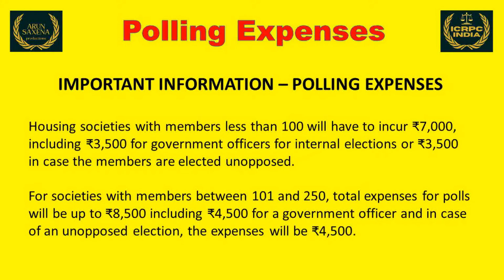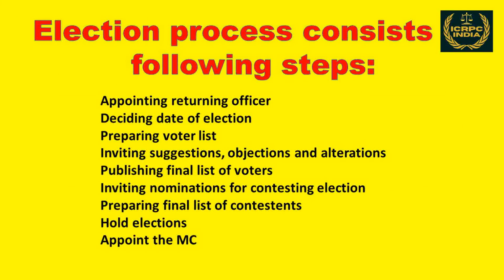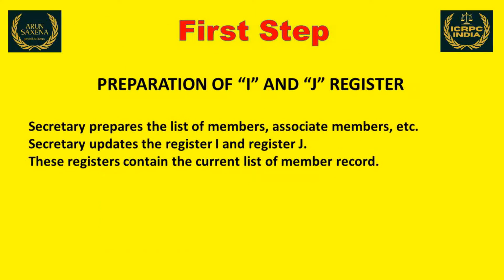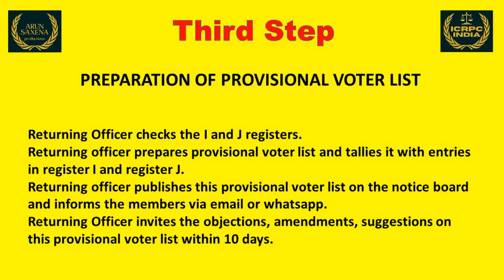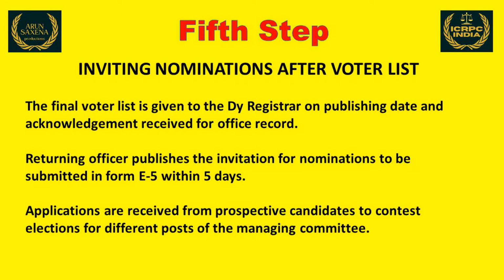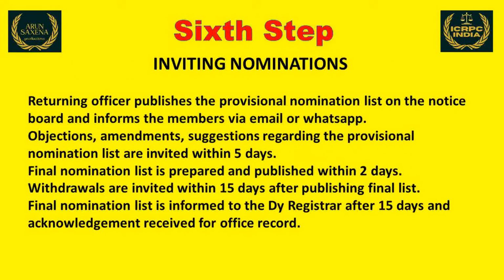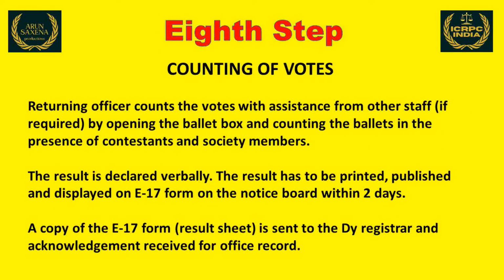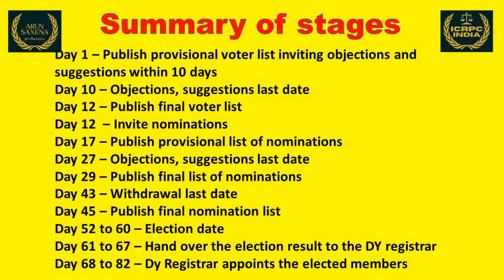Election In Housing Society I Returning officer responsibilities | 2023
Procedure for election in housing society or CHS.
Rules for election in cooperative housing society.
How to conduct elections in your housing society under new rules 2022. Returning officer role and appointment. Co operative housing society managing committee members election and appointment process. All explained in detail so that all doubts are cleared.
This video will clear all your doubts about housing society election process.

International Consumer Rights Protection Council (ICRPC) is a registered consumer helpline NGO that helps the consumer to file his/her consumer complaint in the consume court against defective product or deficiency in service. How to file a consumer complaint, Consumer Court address, consumer complaint format and all consumer complaint related matters are dealt with ease and economy. We are protecting consumers for the last 22 years. The Consumer Protection Act 2019 is more consumer friendly and powerful.

to get help for filing your consumer complaint.